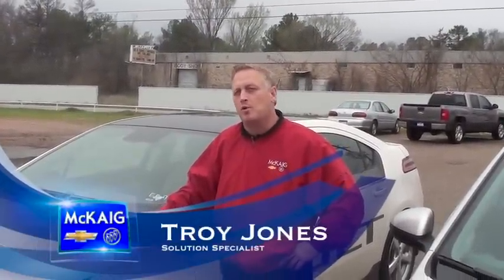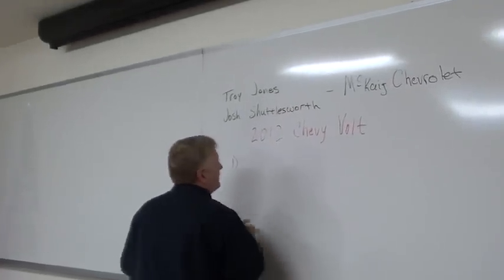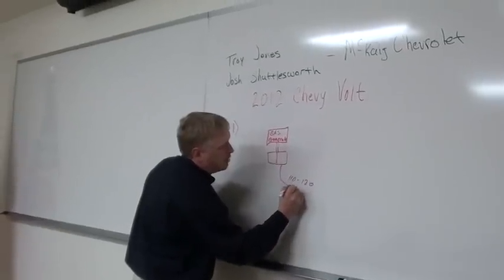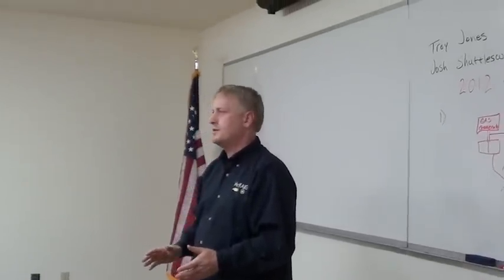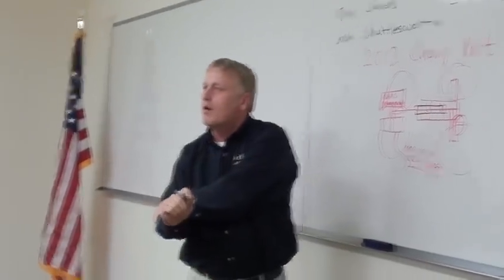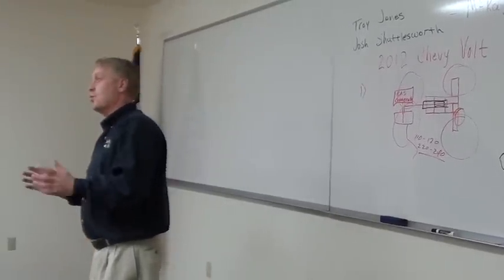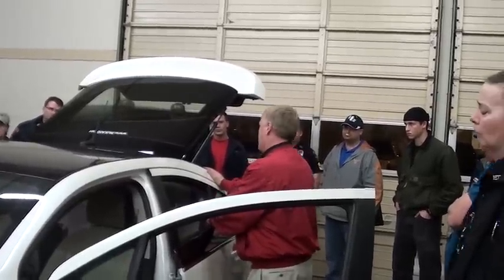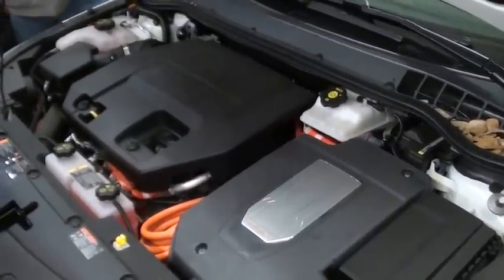Chevy Volt First-Responder Training - White Oak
Join Troy in teaching firefighters the safety features and precautions of a Chevy Volt.